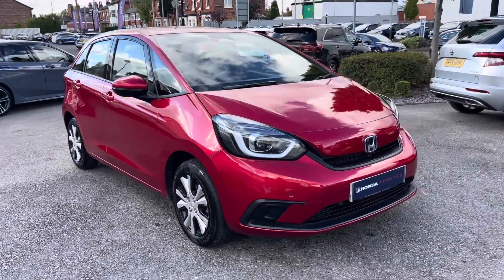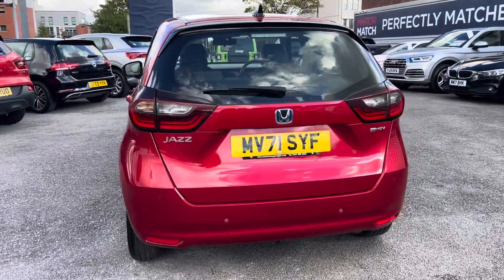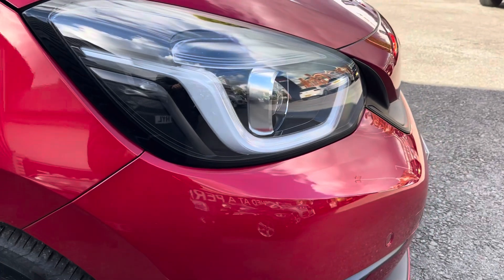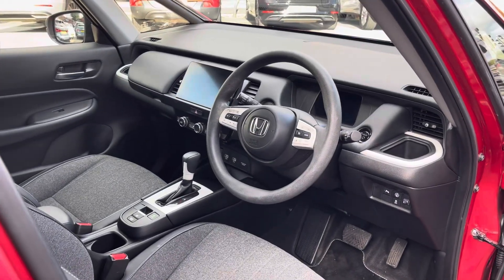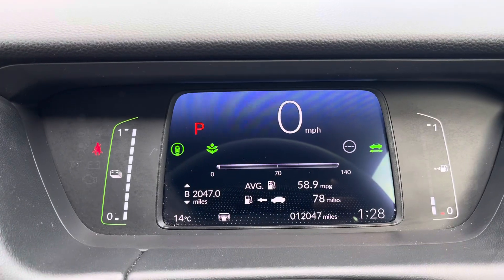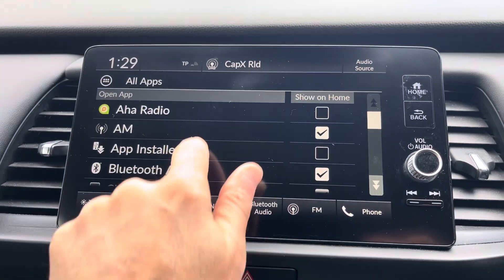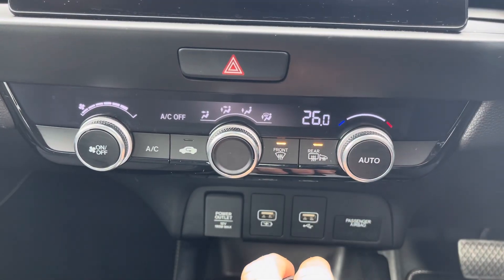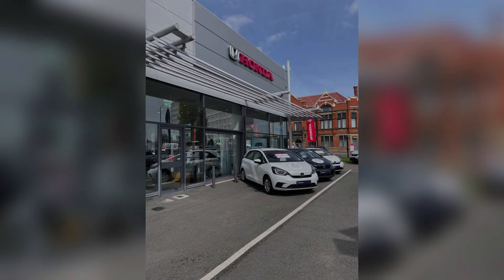Approved Used Approved Used Honda Jazz 1.5 i-MMD (109ps) SR eCVT | Swansway Honda Stockport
This Approved Used Honda Jazz 1.5 i-MMD (109ps) SR eCVT  is now available for sale from Swansway Honda Stockport.

Reg:MV71SYF
Fuel: Petrol Hybrid
Transmission: Automatic
Engine: 1.5L
Mileage: 512,100